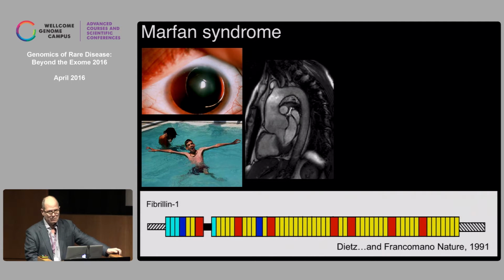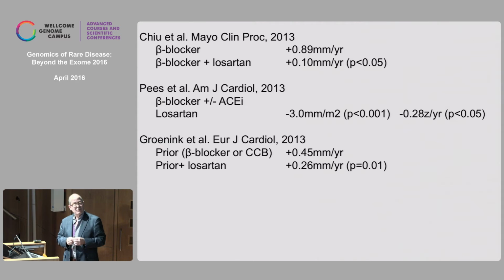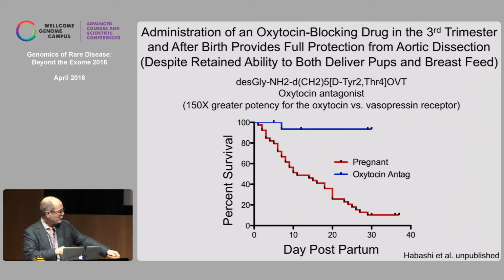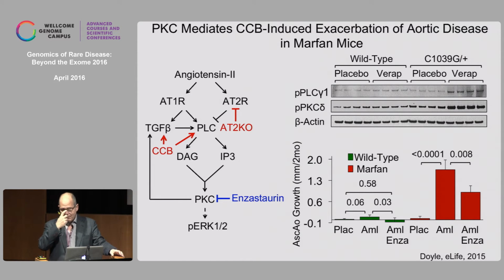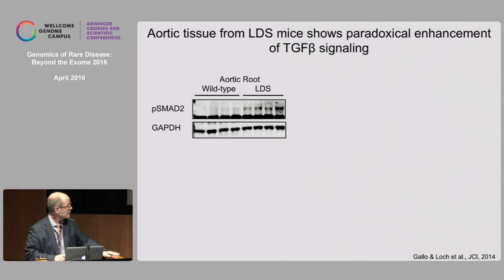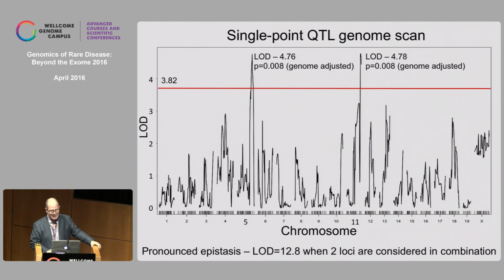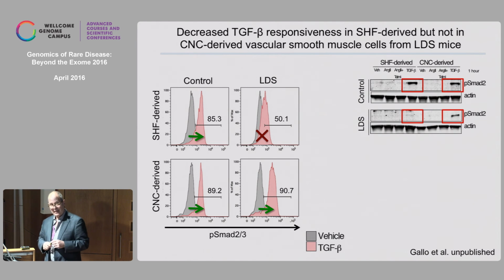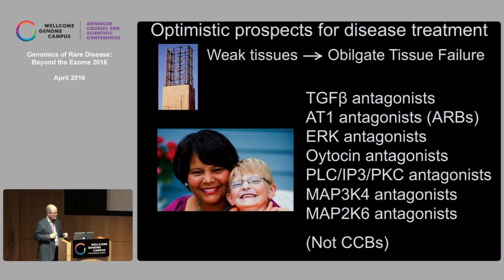TGFβ in inherited vasculopathies - Hal Dietz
'TGFβ in inherited vasculopathies: a matter of aneurysmic proportions' was the Lupski Lecture given by Hal Dietz (John Hopkins University, USA) at Genomics of Rare Disease: Beyond the Exome (13-15 April 2016), organised by the Wellcome Genome Campus Advanced Courses and Scientific Conferences team.